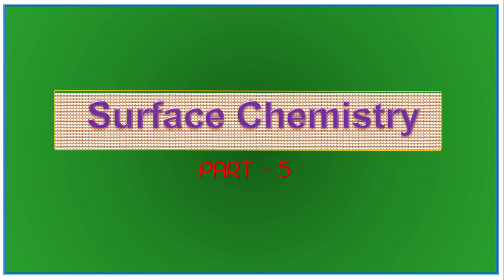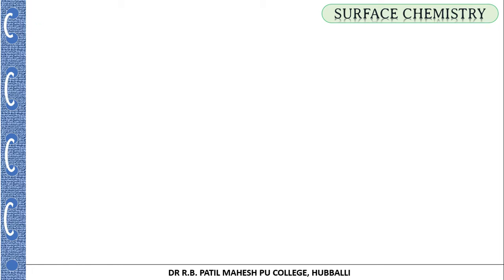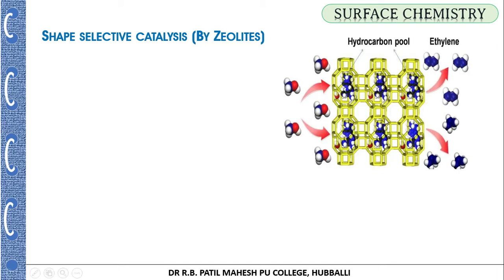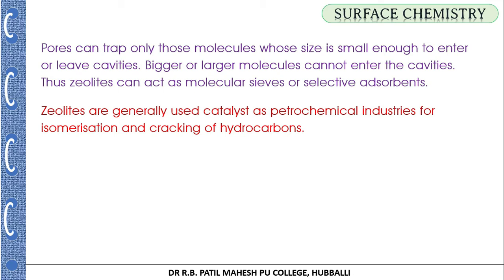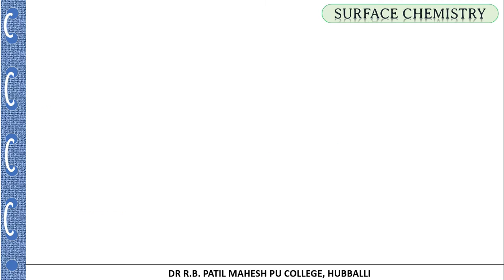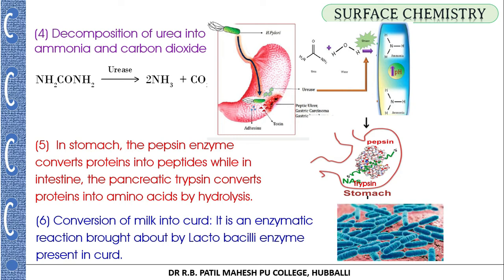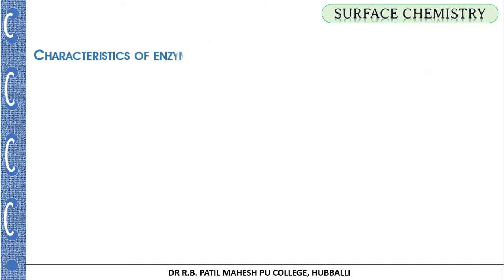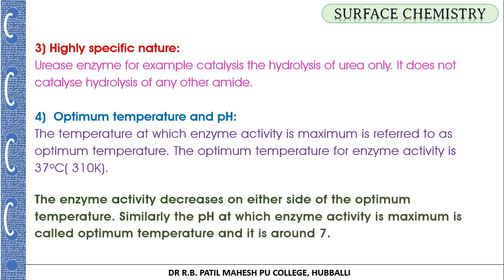Surface chemistry Lect 5